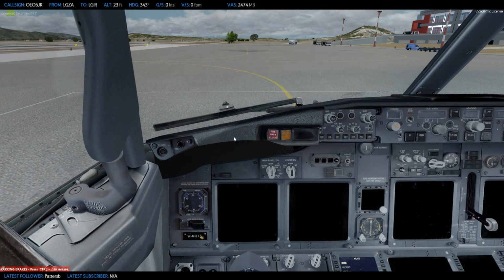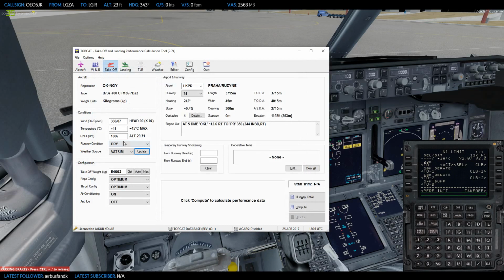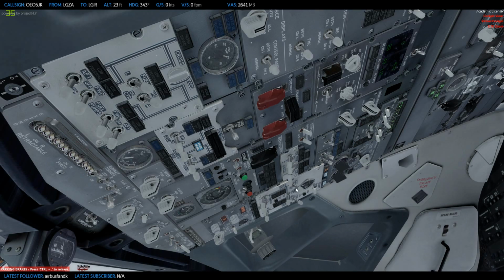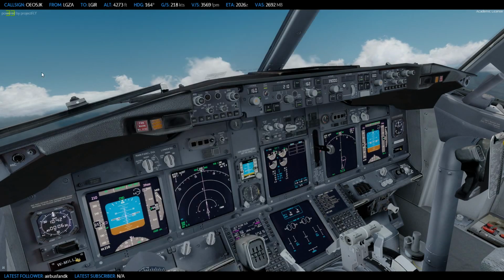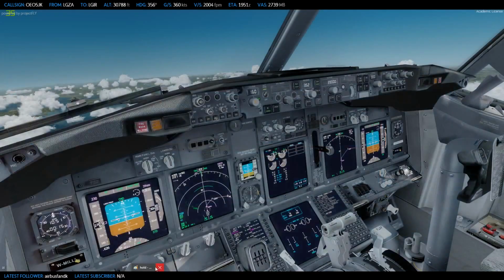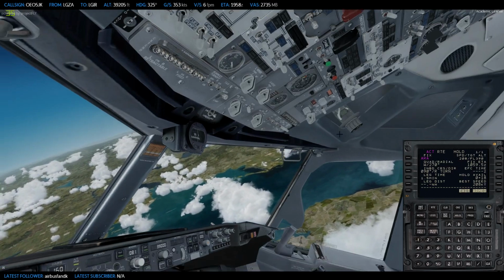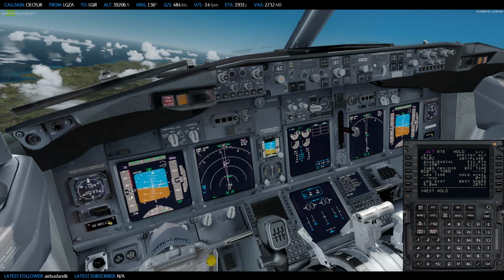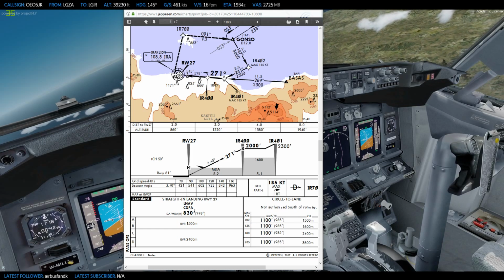[P3D] PMDG 737 NGX divert to Santorini - part 1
Hold and divert practice flight from Zakynthos to Crete, but I had to diver to Santorini